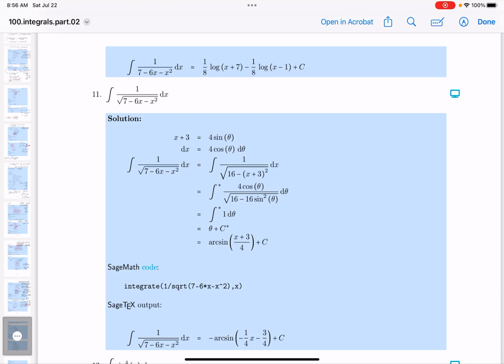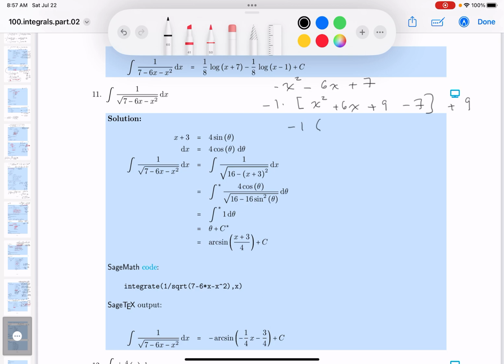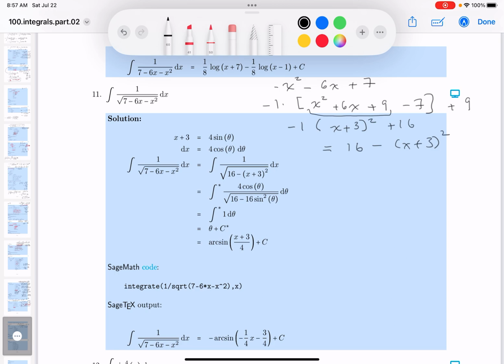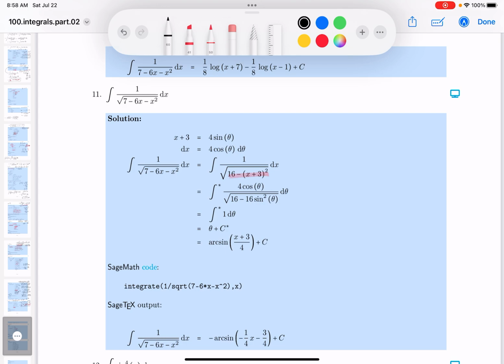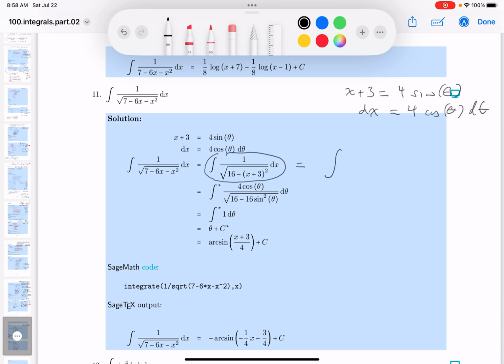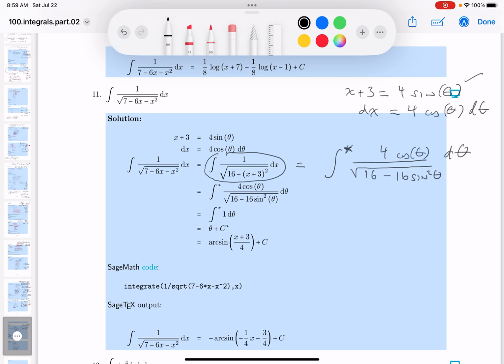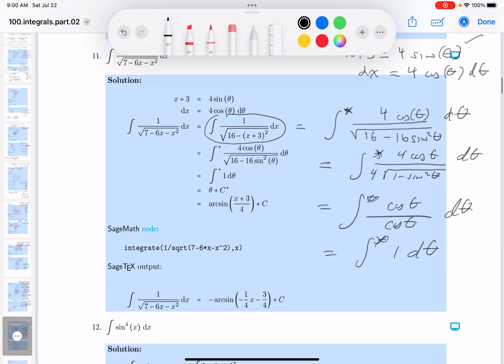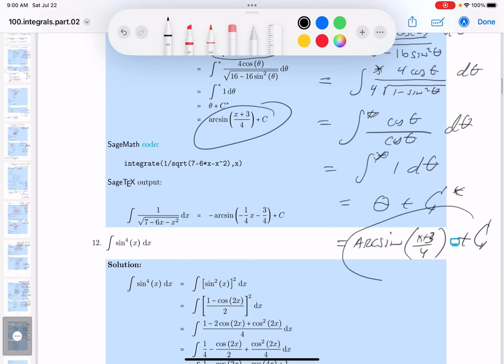bprb integration 02 011